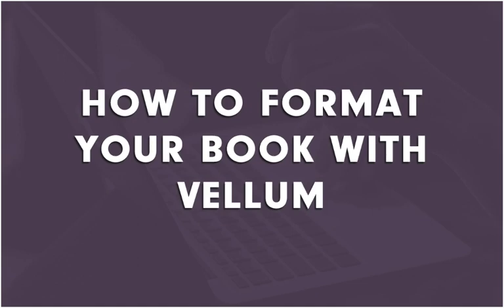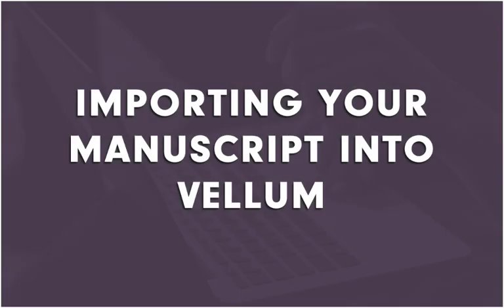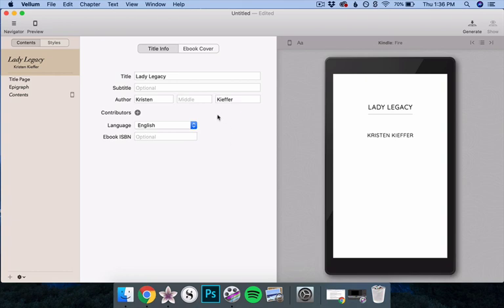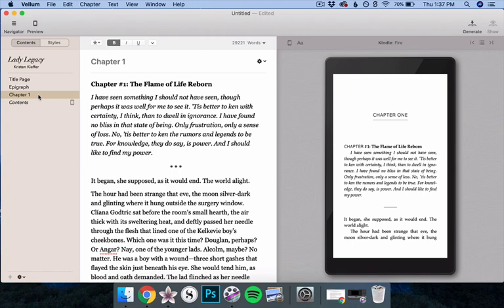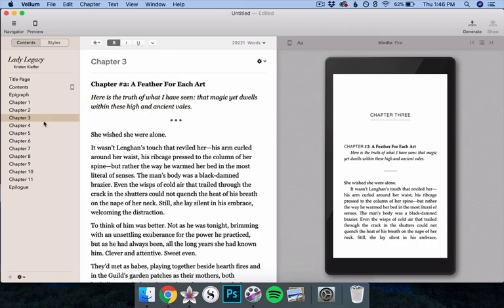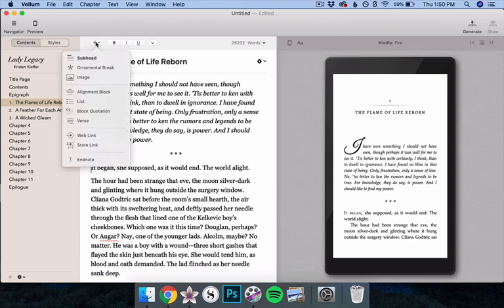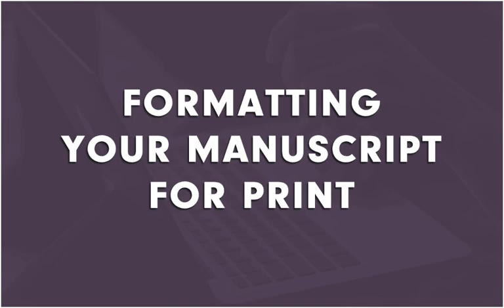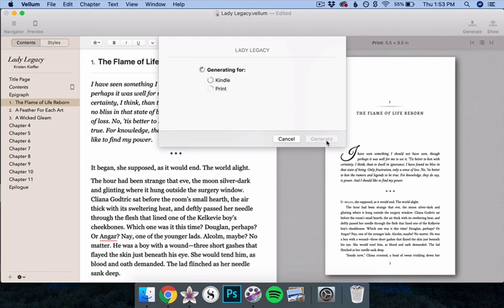How to Format Your Book With Vellum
Ready to format your book for publication? Learn how to use Vellum to create beautiful files for print and e-book distribution in this video tutorial from Kristen Kieffer of Well-Storied.com.